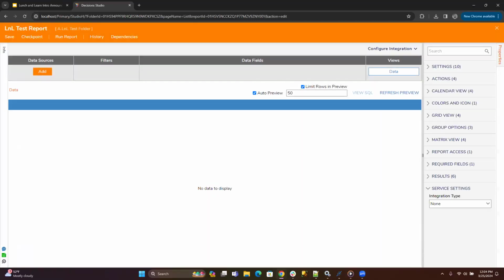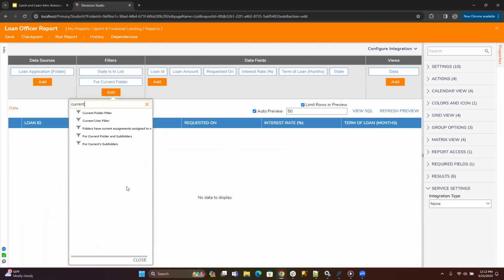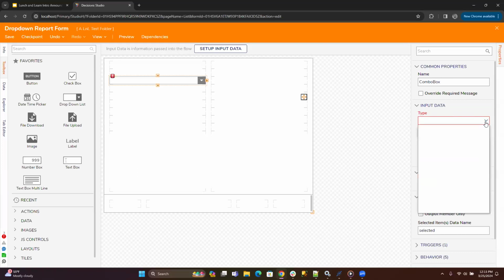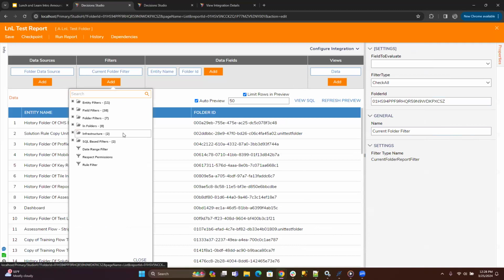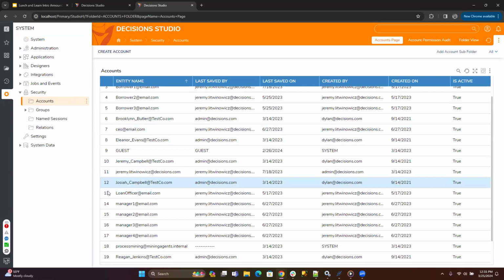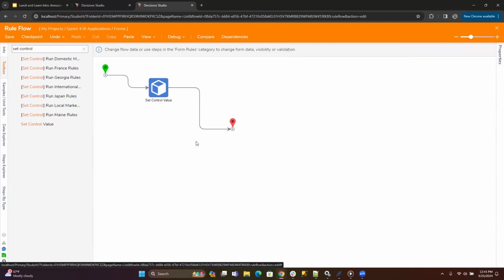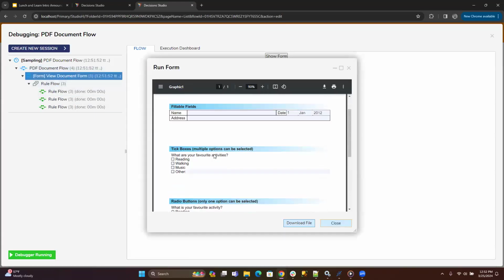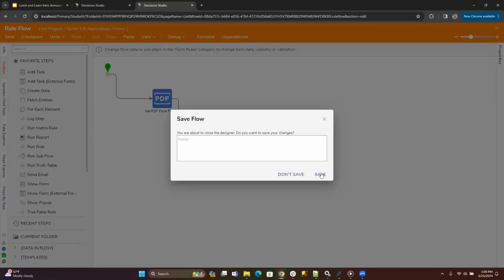Decisions Q&A Lunch and Learn 3/25/2024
"Is there a way to make a report that will apply a variable filter upon loading on a dash/page so that when a particular user visits a page, they will see records only pertinent to the user visiting and not have to click something to apply filter?" -- 2:03

"How do I remove duplicates in a report?" -- 11:44

"What is the easiest way to expose entities as a list?" -- 21:21

"How does the guest account work with SAML? How can we restrict guests from seeing any other projects on the portal?" -- 31:20

"Is there a way to create a flow where a user can fill out a form and send the completed form to the necessary parties?" -- 37:45